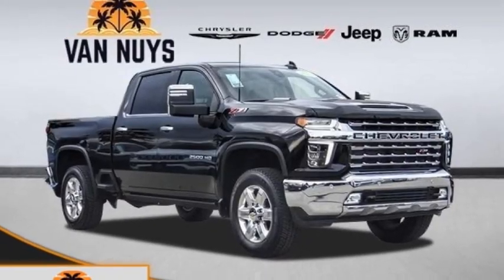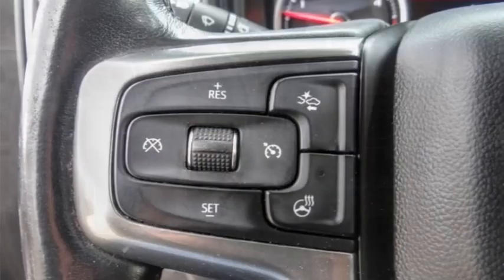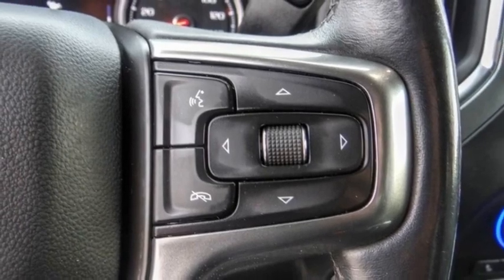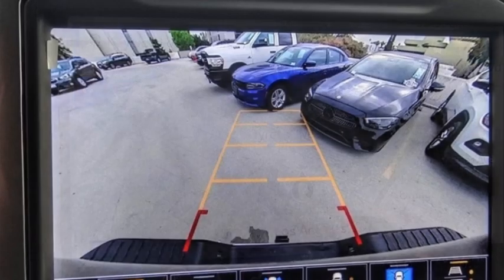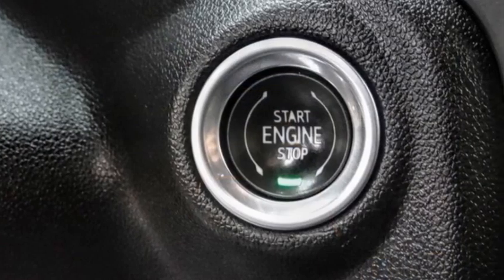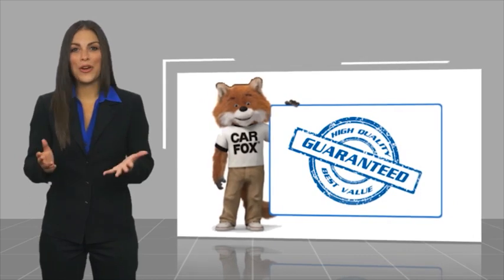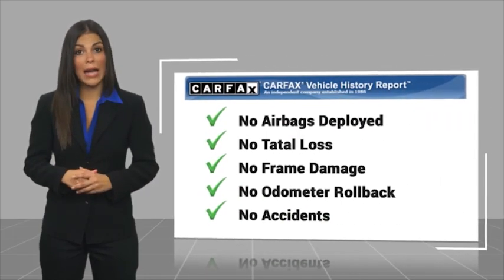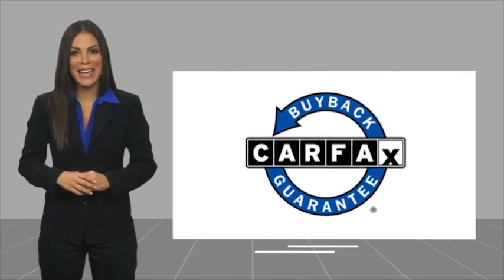2021 Chevrolet Silverado 2500HD VAN NUYS LOS ANGELES SAN FERNANDO VALENCIA CANOGA PARK PV17181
2021 Chevrolet Silverado 2500HD 4WD CREW CAB 159 LTZ

RUSSELL WESTBROOK CHRYSLER DODGE JEEP RAM PROUDLY SERVICING VAN NUYS, LOS ANGELES, SAN FERNANDO, VALENCIA, CANOGA PARK, & SURROUNDING SOUTHERN CALIFORNIA LOCATIONS. THIS BLACK 2021 Chevrolet SILVERADO 2500HD IS EQUIPPED WITH A 8 Cylinder Engine, AUTOMATIC TRANSMISSION, AND RECEIVES AN ESTIMATED . CONTACT RUSSELL WESTBROOK CHRYSLER DODGE JEEP RAM OF VAN NUYS TO SCHEDULE A TEST DRIVE AND TAKE THIS 2021 Chevrolet SILVERADO 2500HD HOME TODAY, OR VISIT OUR SHOWROOM CONVENIENTLY LOCATED AT 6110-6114 VAN NUYS BLVD VAN NUYS, CA 91401. STOCK #: PV17181 | 2021 Chevrolet Silverado 2500HD 4WD Crew Cab 159 LTZ TRACTION CONTROL 2021 Chevrolet SILVERADO 2500HD 4WD CREW CAB 159 LTZ 10-Speed Automatic, 4WD. If you like a large selection, friendly service and easy financing then you'll love the fun atmosphere. Come visit us on auto row on Van Nuys Blvd. Open late 7 days a week. Clean CARFAX. This Vehicle is Located at: Van Nuys Chrysler Dodge Jeep Ram ; 6110 Van Nuys Blvd, Van Nuys CA 91401. Dealer Installed accessories are optional and may be purchased for an additional charge.All prices subject to government fees and taxes, any finance charges, any dealer document preparation charge, and any emission testing charge.While we make every effort to ensure the data listed here is correct, there may be instances where some of the factory rebates, incentives, options or vehicle features may be listed incorrectly as we get data from multiple data sources. PLEASE MAKE SURE to confirm the details of this vehicle (such as what factory rebates you may or may not qualify for) with the dealer to ensure its accuracy. Dealer cannot be held liable for data that is listed incorrectly. STOCK #: PV17181 | VIN: 1GC4YPEY4MF265167 | 2021 Chevrolet Silverado 2500HD 4WD Crew Cab 159 LTZ TRACTION CONTROL Van Nuys Chrysler Dodge Jeep Ram